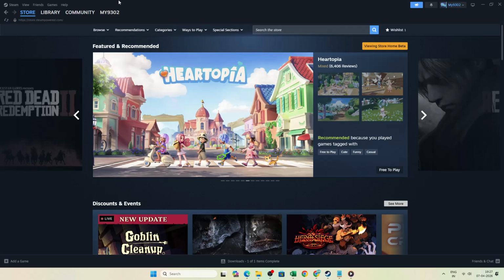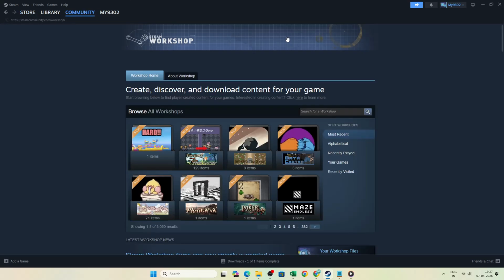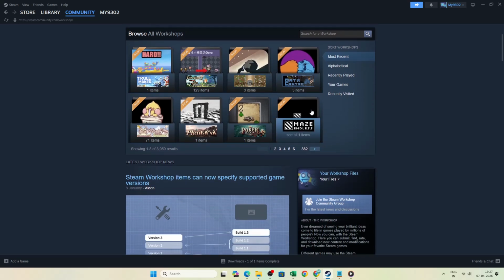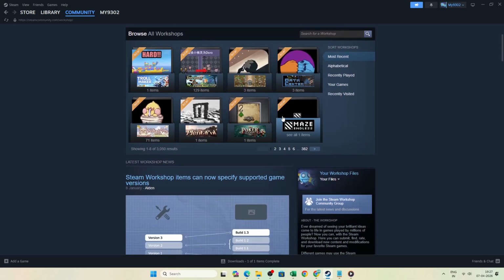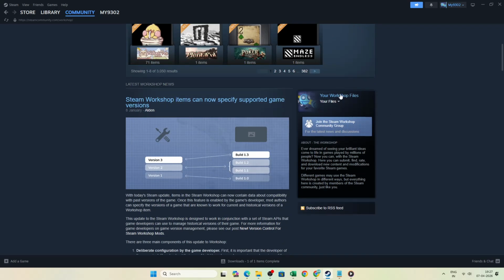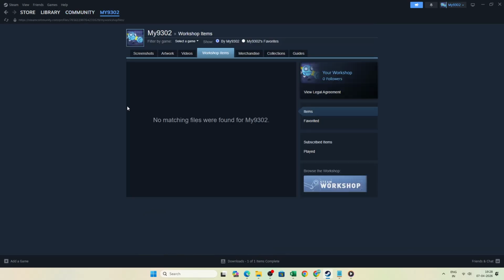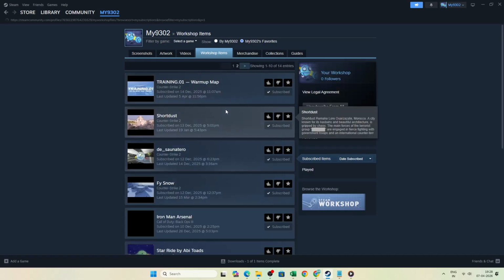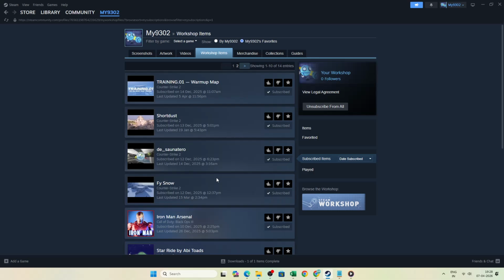How To Find All Your Subscribed Workshop Items & Content In Steam (Step By Step)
If you need to manage your Steam Workshop content or find mods for specific games, this guide shows you exactly where to look within the Steam client.